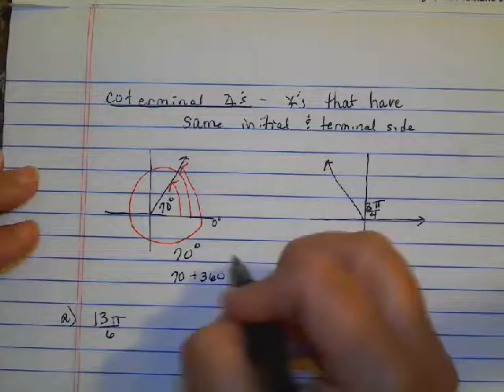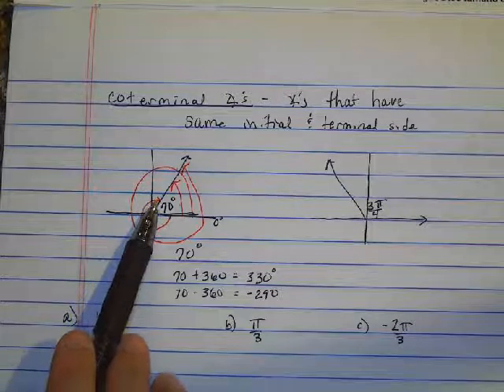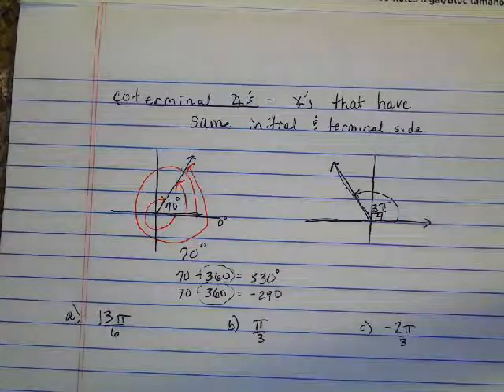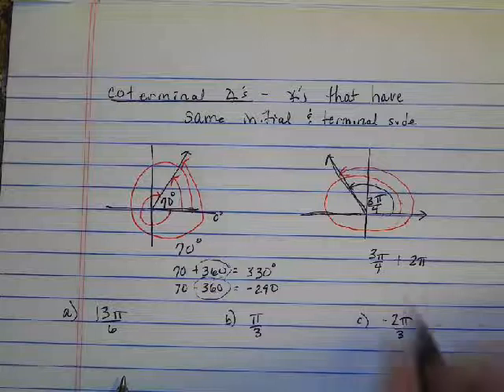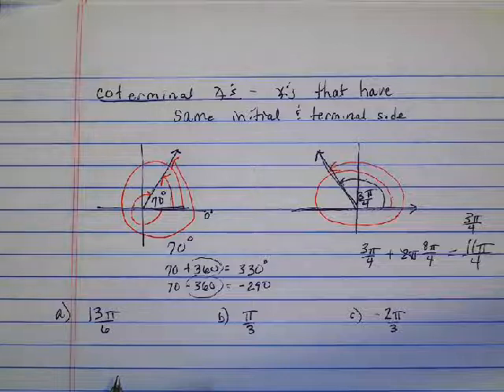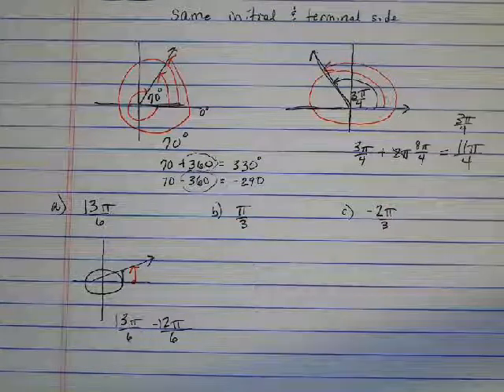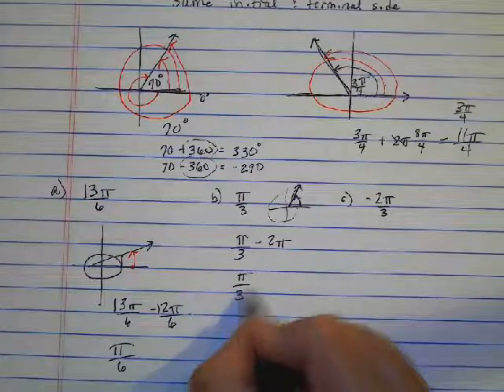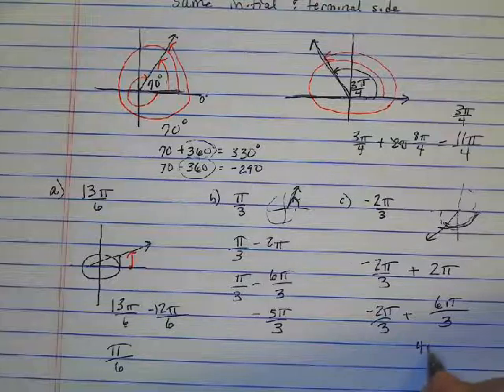1 1 coterminal angles 4